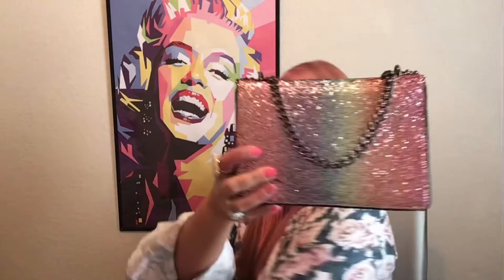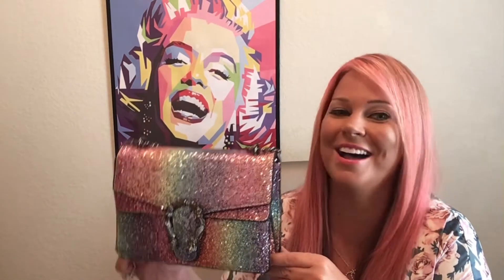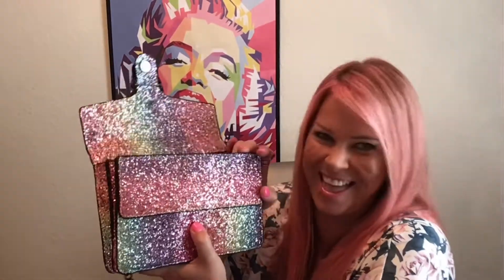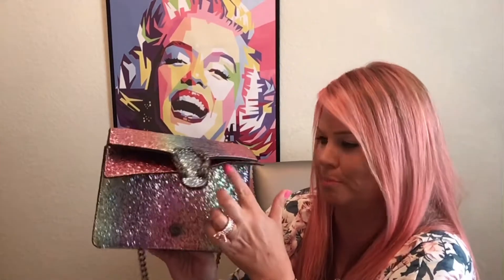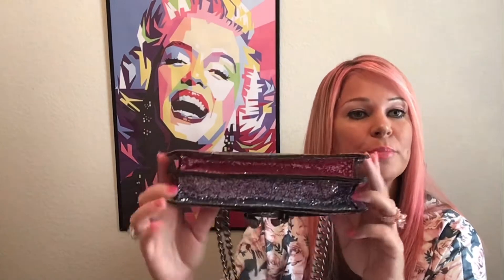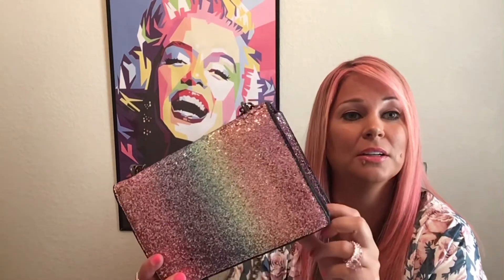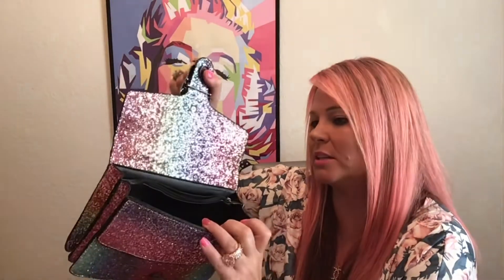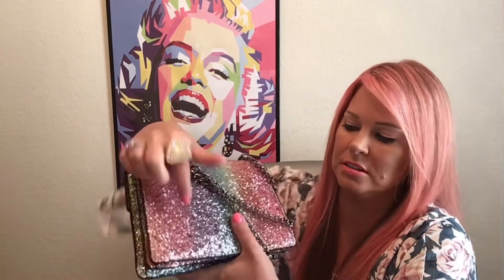RARE GUCCI Dionysus INEVER THOUGHT I WOULD BUY THIS STYLE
GUCCI UNBOXING
xoxo,
Lauren